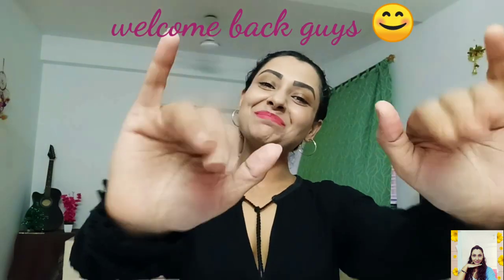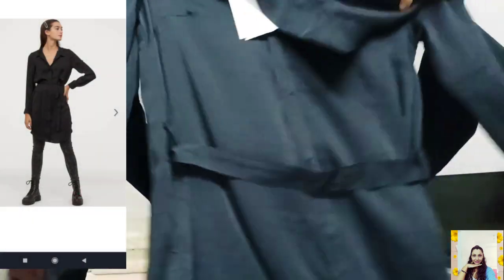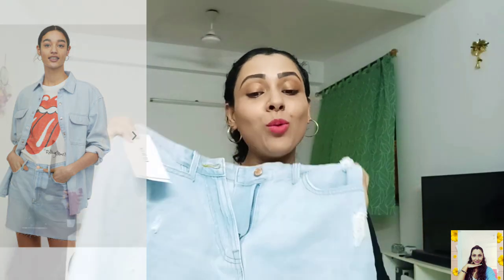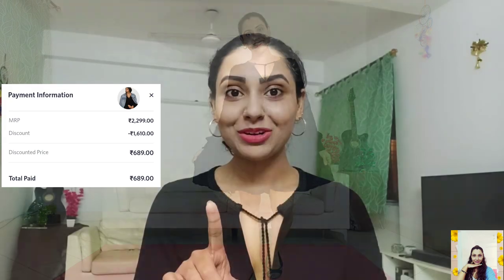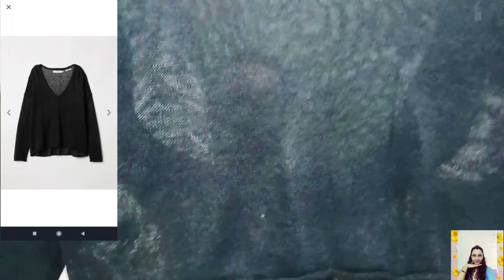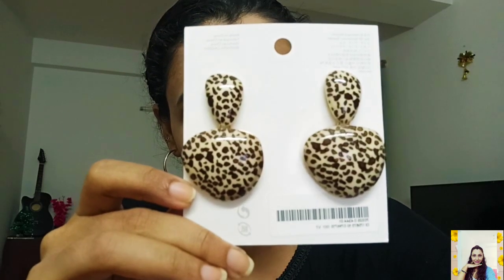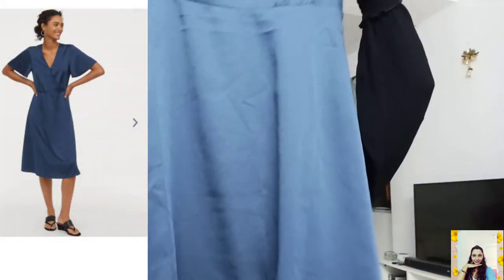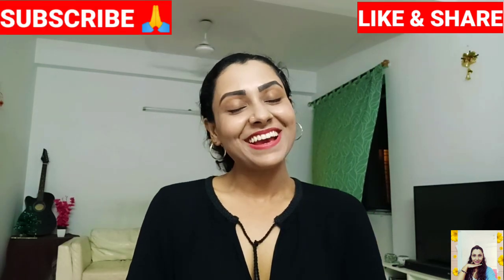Huge H&M haul from MYNTRA 2020| MYNTRA X H&M sale haul 2020 | H&M India Haul | What tanumeans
Huge H&M Haul from MYNTRA| MYNTRA Sale Haul| TOPS, DRESSES, SHOES, SWEATSHIRT & ACCESSORIES!!😊

Hi guys ☺️ Love you all 💕 Stay fit & beautiful 😍 forever.

In today's video I'm sharing a huge collection of H&M 😍 that I recently bought from MYNTRA on a huge huge discount (70-80%) !!😍😍

I hope you guys will enjoy watching this video 😊.
What tanumeans.

H&M # MYNTRA X H&M#What tanumeans